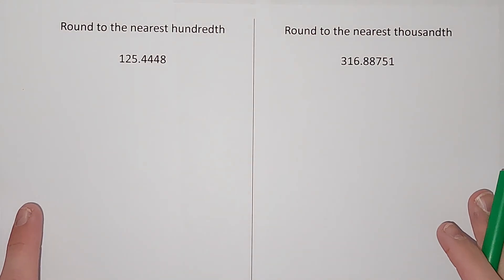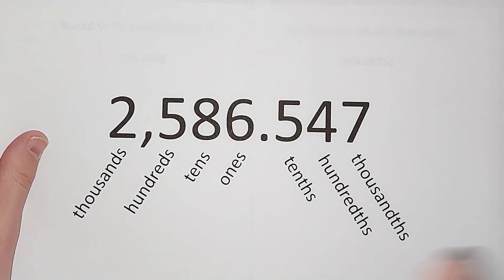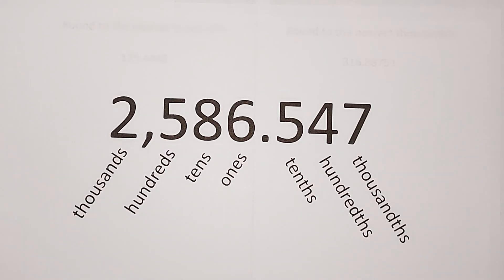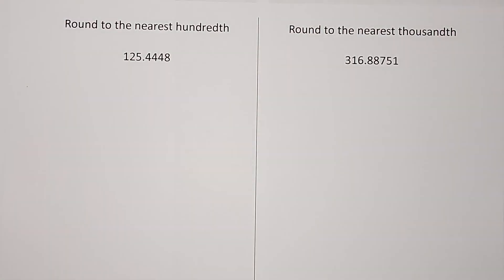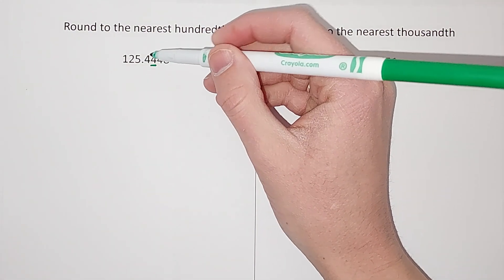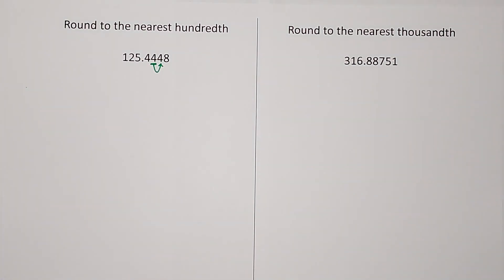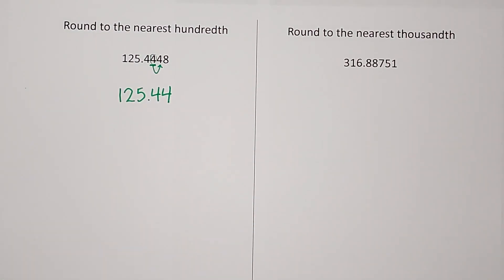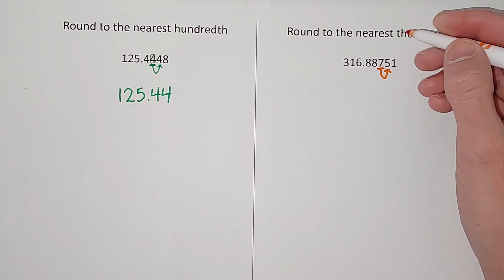How to Round a Decimal to the Nearest Hundredth & Thousandth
Sometimes the hardest part of rounding decimals is knowing how many places behind the decimal point they want you to round. Watch for the chart that labels the decimal places up to the thousandths.